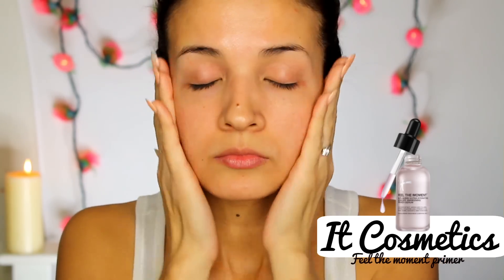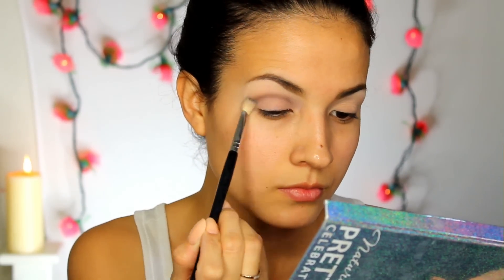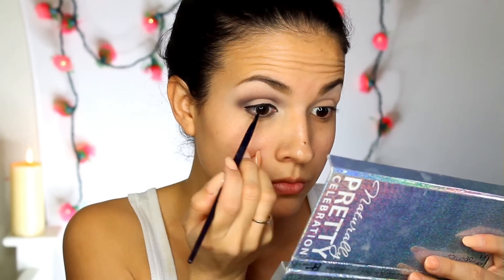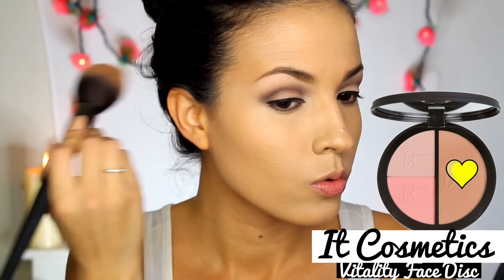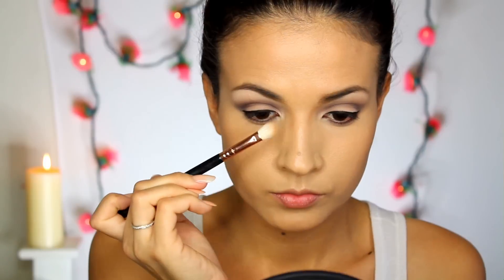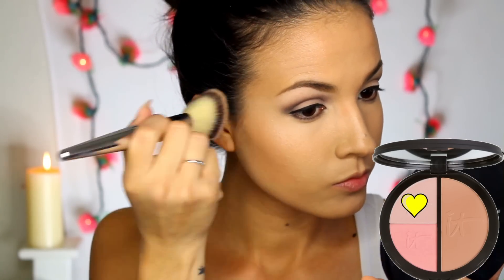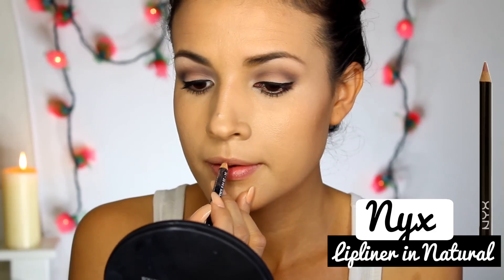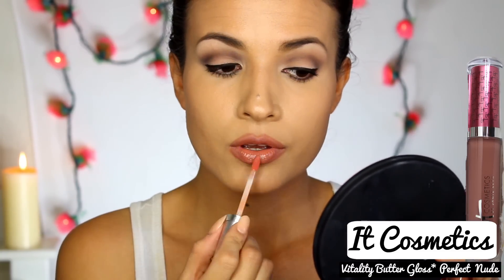Selena Quintanilla Makeup tutorial-Adrilunamakeup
Today March 31 Marks the 20th year anniversary that Selena received her wings. She was an amazingly sweet, humble woman with a free spirit that till this day we all still talk about her dance and cry to her amazing music that will forever live on. I had to recreate one of my favorite looks of her simple and beautiful and also today is my Birthday which is a bittersweet day because I'm a Huge fan of Selena I would always dance and sing to her music and  fall asleep to, so that tragic day that her life was taken away hit hard.

Product List!!!
Feel The Moment™ Anti-Aging Ultra Hydrating Sensory Awakening Primer Serum
Limited Edition- Naturally Pretty Celebration Matte Luxe Transforming Eyeshadow Palette
Your Skin But Better™ CC Cream with SPF 50+

Codes Just for you!!

== CAMERA & FILM INFO ===
Camera Base | Canon T3i
Camera Lens | 50mm - 1.8 or Canon 18-55mm
Editor | MAGIX Movie Edit Pro 2015 Premium
Video Pro X6